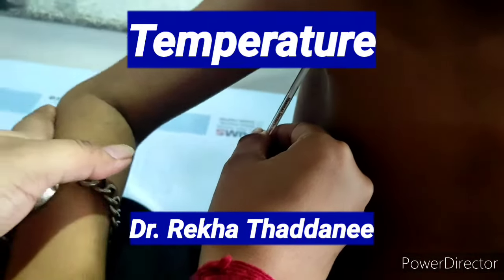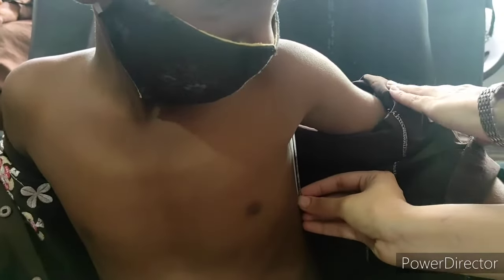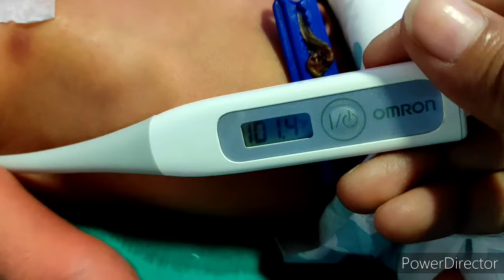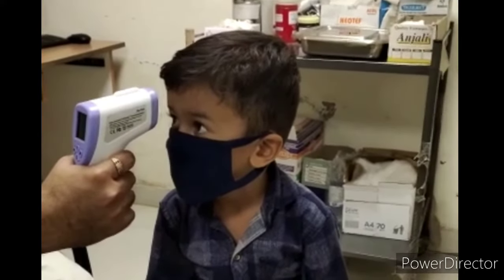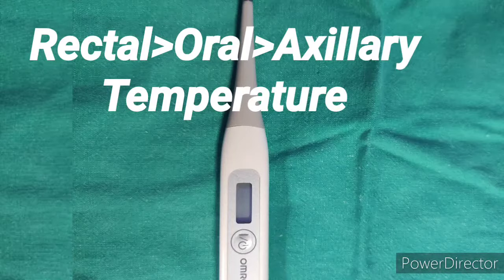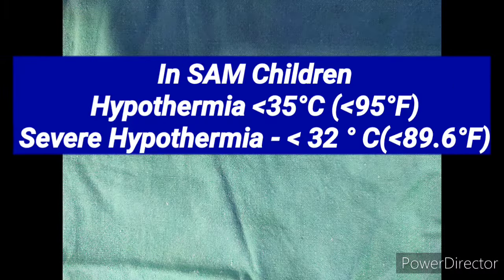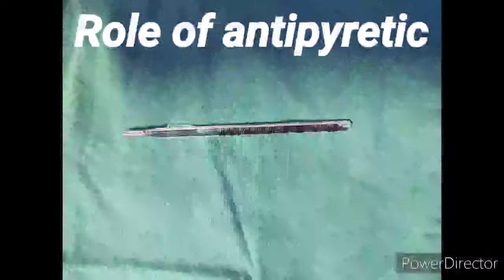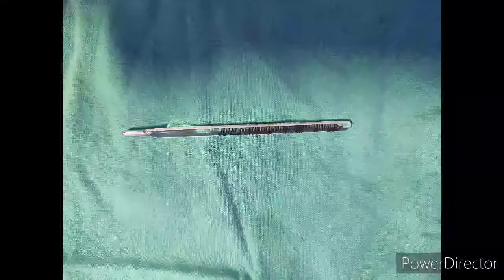Temperature in children | Pediatrics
This video describes various methods of measuring temperature in children. It also describes the normal and abnormal temperature in children.